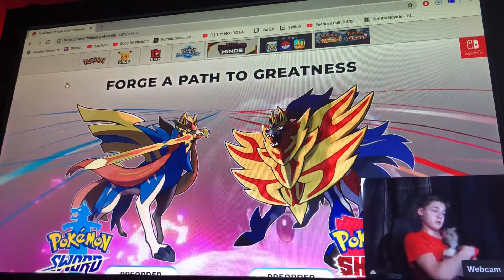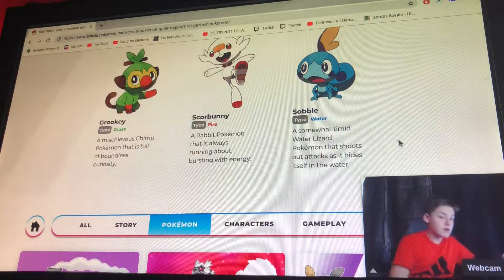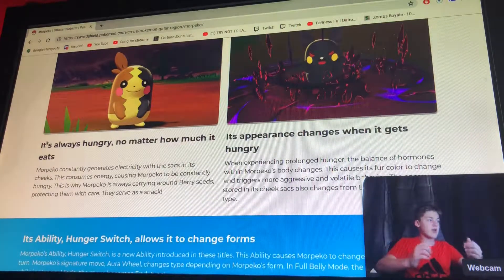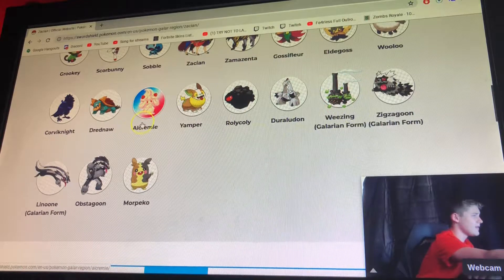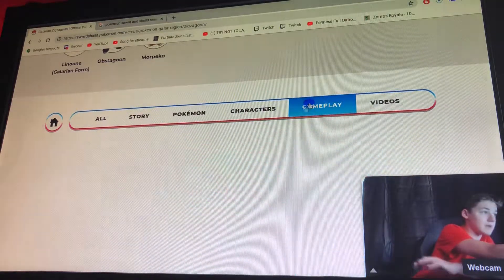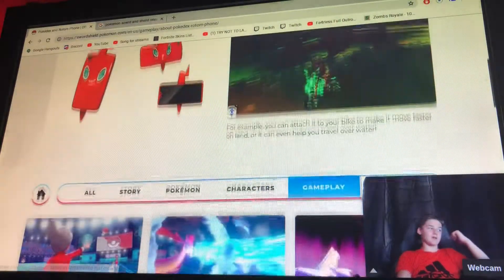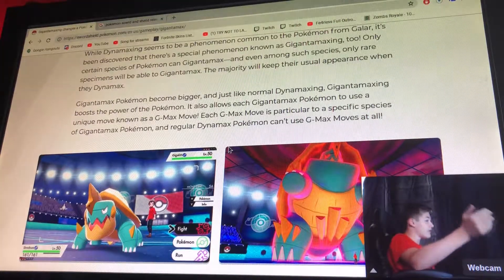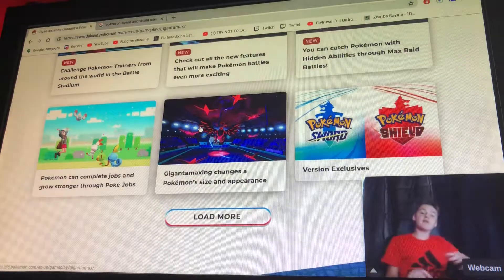Pokémon sword let’s talk video all the info I know